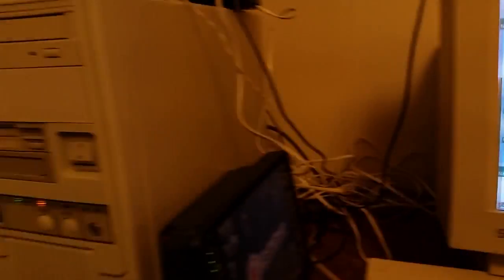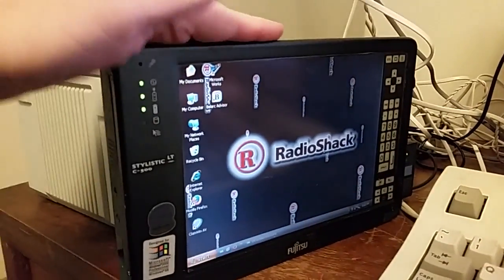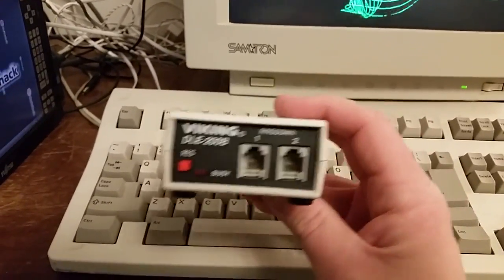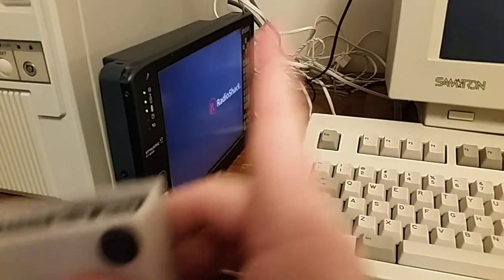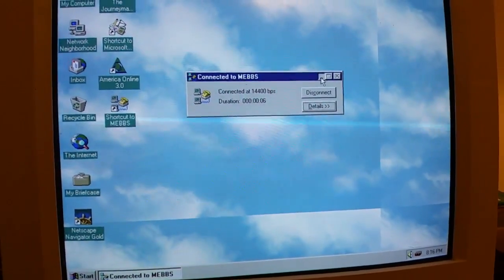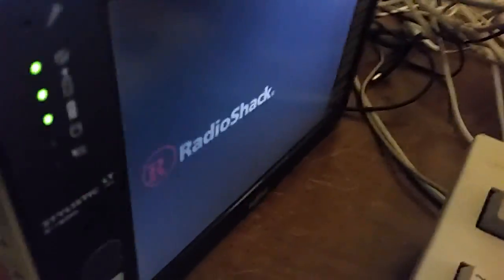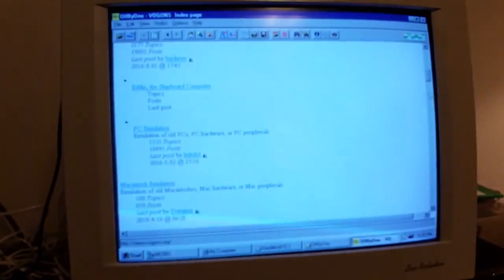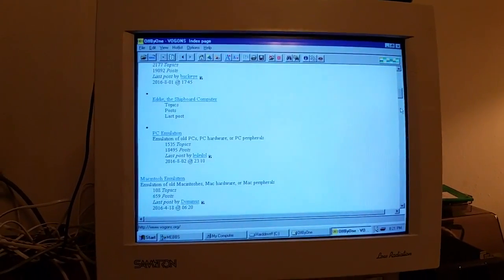My Homemade Dialup Internet Server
(SEE BELOW FOR CLARIFICATIONS AND UPDATES)

In this video, I show how I created a homemade dialup internet server as a means of allowing one of my non-networked vintage computers to connect to the internet...just for fun, of course (although it does also allow limited file sharing access to my vintage computers on the LAN, which admittedly gives it some practical purpose). I detail what I used for my first failed attempts, followed by my homemade solution that ultimately proved successful.

UPDATE: I neglected to give detailed instructions while recording the video on how to set up XP as the dial-up server. Here's a link to an article that gives some good step-by-step details on how this is done (note that this requires XP Pro and will NOT work with XP Home)

A clarification: In the video, I state that the two computers are able to directly connect to each other if I manually tell the modems to dial and answer using HyperTerminal. What I neglected to mention is that this alone is not enough to allow the 486 to connect to the internet, as HyperTerminal cannot be used for sharing an internet connection. The absolute most HyperTerminal can do in this particular case is just send files back and forth from one computer to the other; it is otherwise incapable of tying the dial-up connection into the wifi (because terminal programs are not designed to do such). I simply mentioned the HyperTerminal example as a means of demonstrating how the modems in both computers do support direct connections without any line voltage being present.

Since recording this video, I have tested this setup with two additional vintage Win9x computers I own, and it worked on both of them as well, although I have yet to get any connections working faster than 33.6k. This could be a side effect of not having any line voltage present between the client and server.